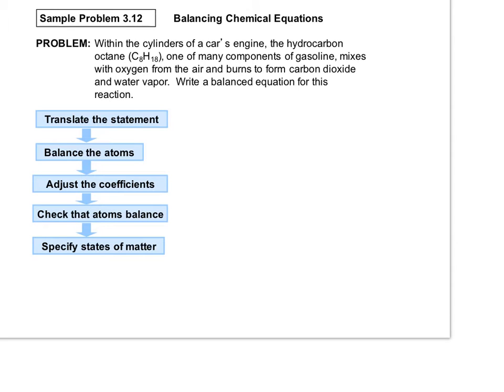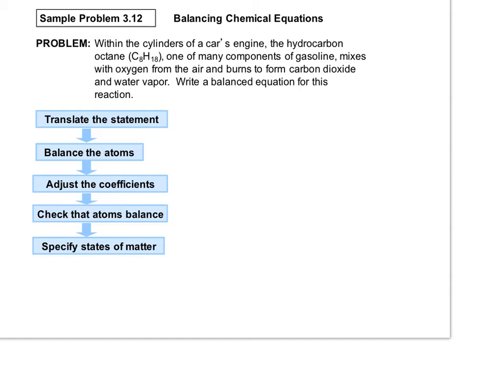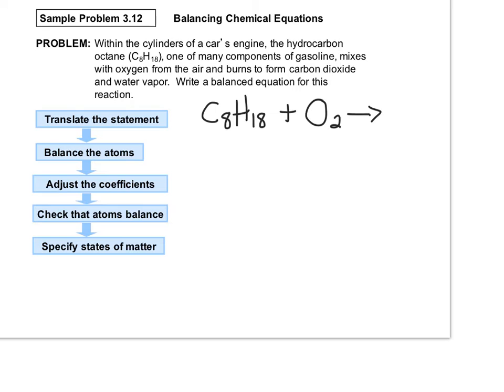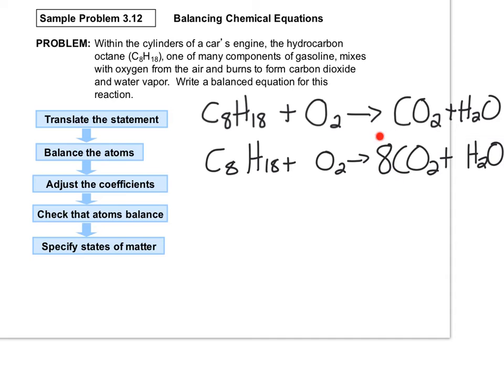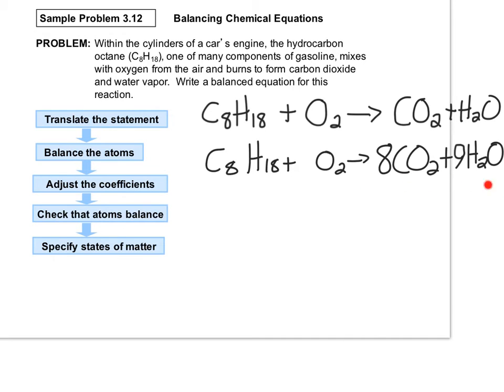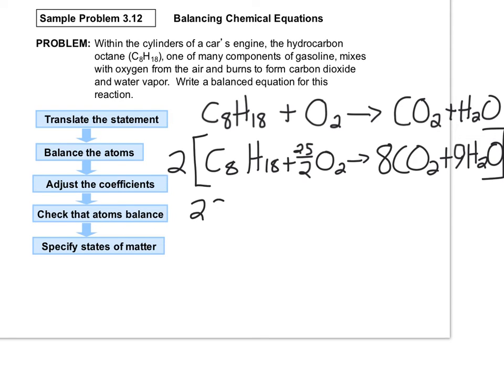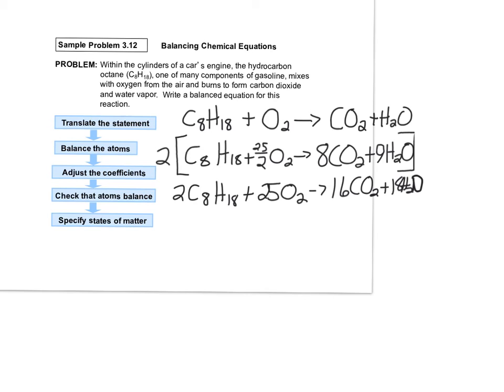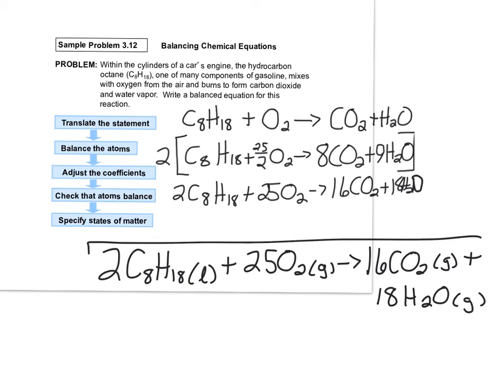Chapter3 12 SampleProblem